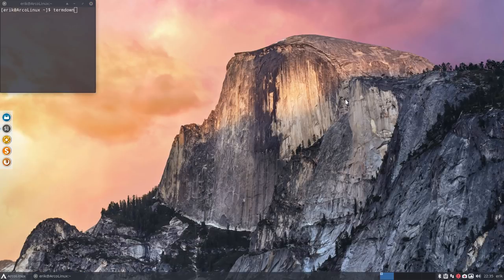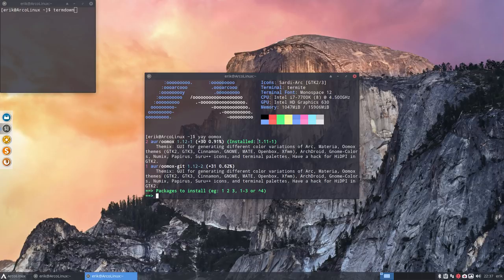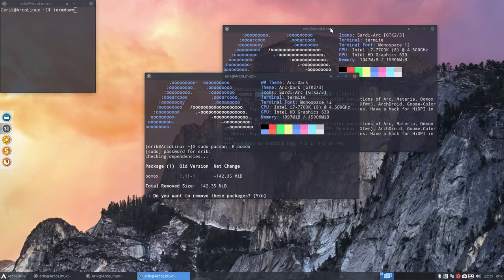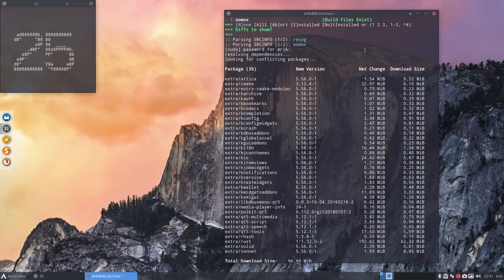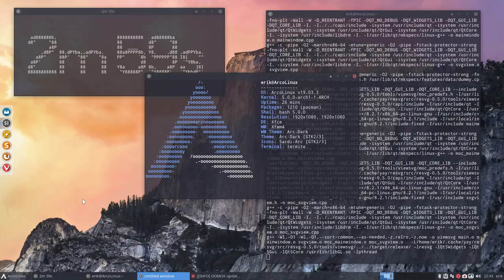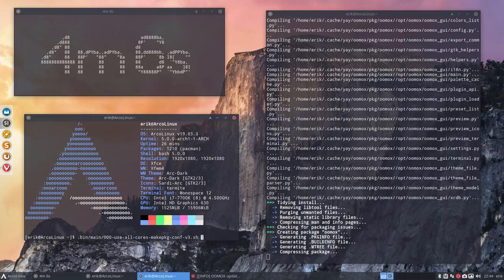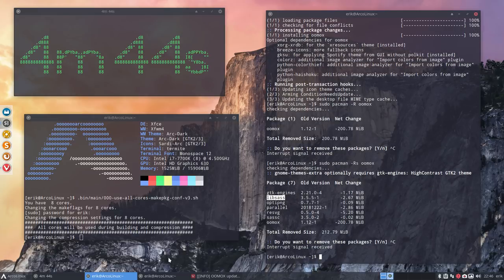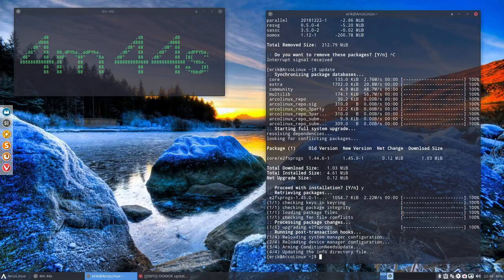ArcoLinux : 869 OOMOX UPDATE WARNING - decide to keep this package or not